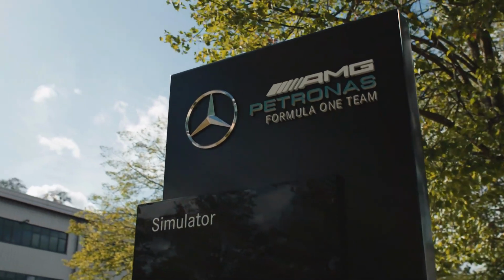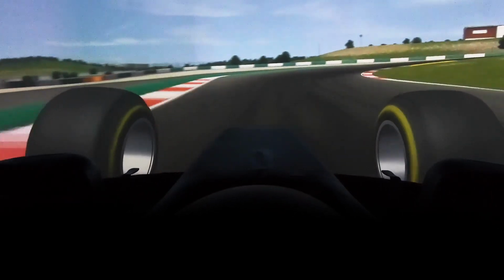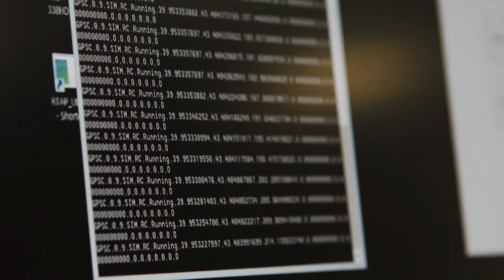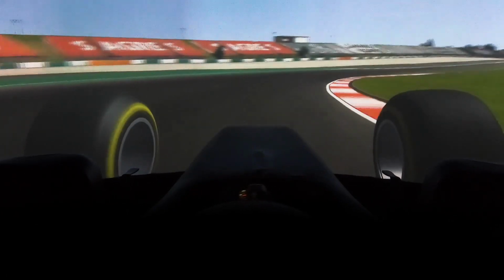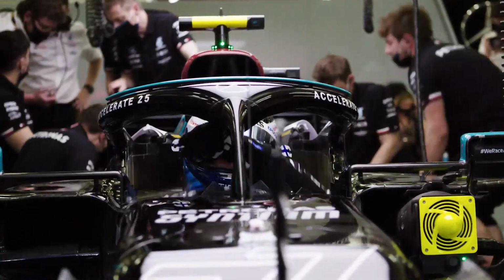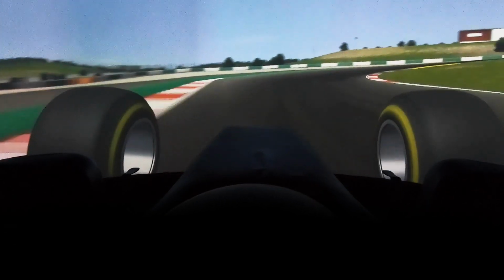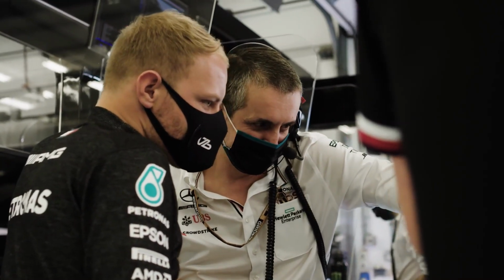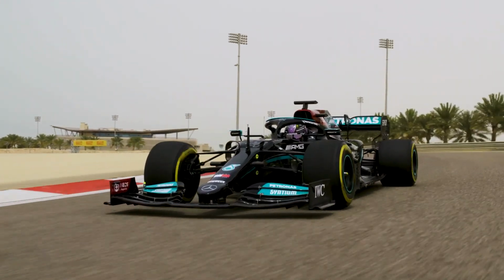Mercedes en Valtteri Bottas geven inkijkje in de wereld van de F1 simulator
Mercedes geeft met deze video een kijkje achter de schermen op het gebied van de simulator. Onder meer Valtteri Bottas komt aan het woord over het niet meer weg te denken onderdeel in de Formule 1. De Fin zag de laatste 11 jaar een flinke technische verandering waardoor de simulator steeds realistischer is geworden.